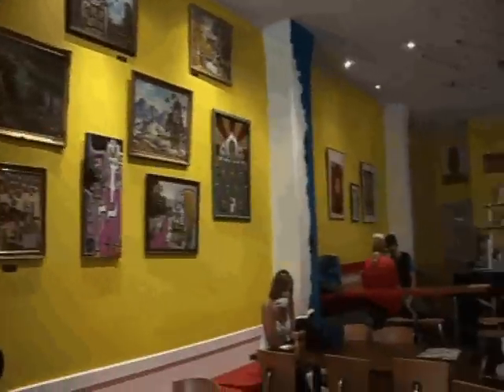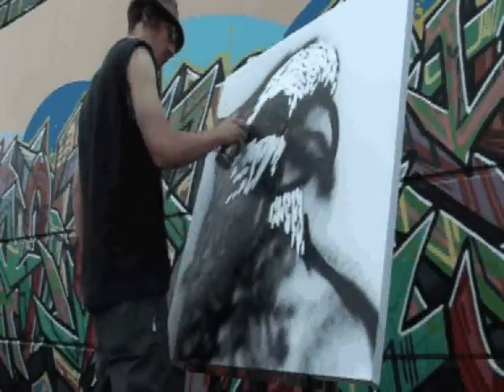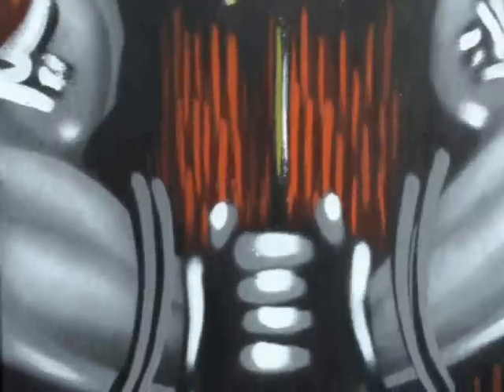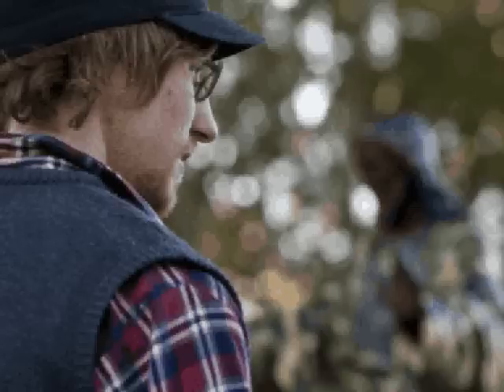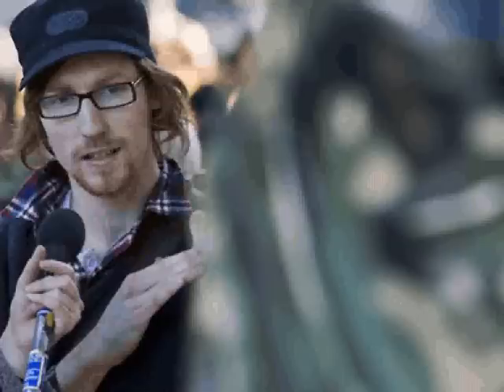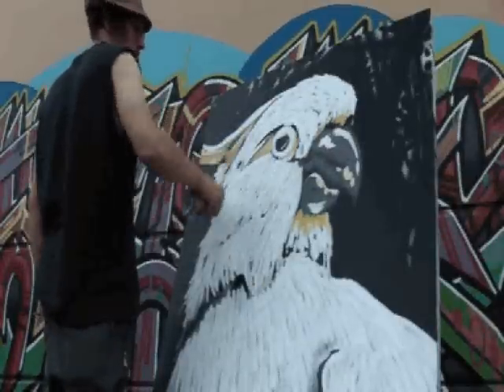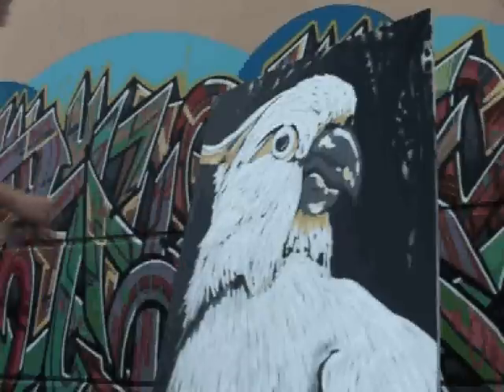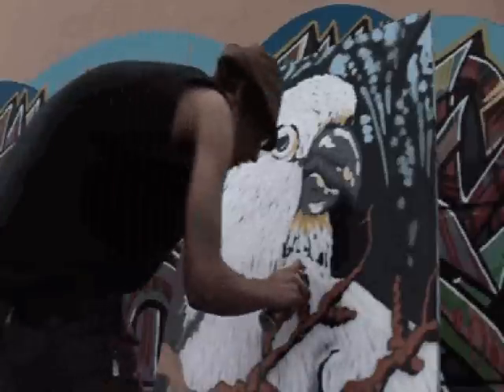aerosol artist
The following is a short doco on Sam Evans, an aerosol artist from Adelaide. Although it is not 100% it shows a variety of Sam's work.

Also the song Rock to the Rhythm by Adelaide band A Devil Amongst The Tailors (ADATT)